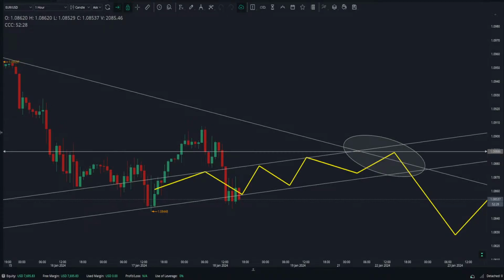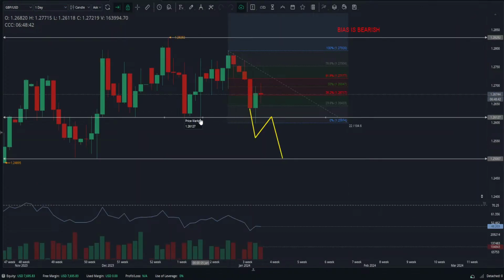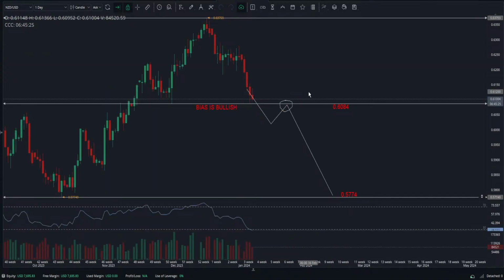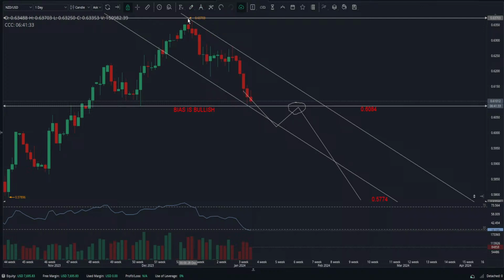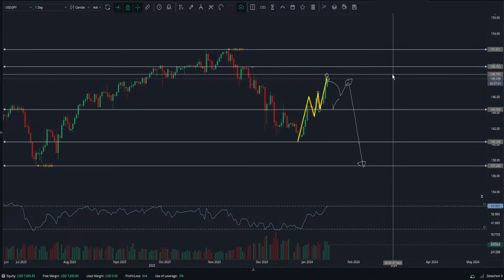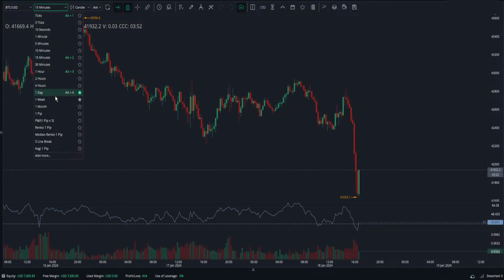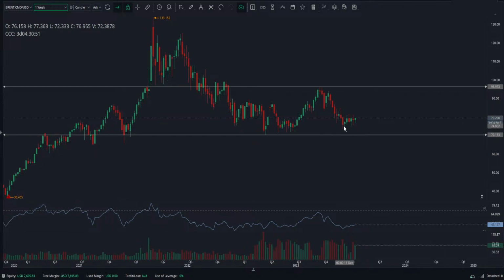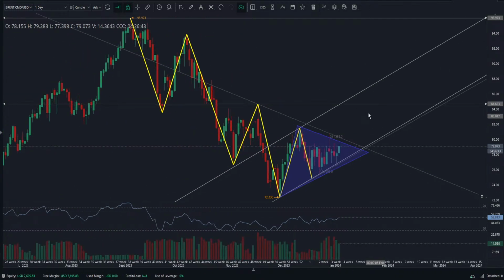Technical Live Trading 18/01: Bitcoin below 40,914.00 is weak